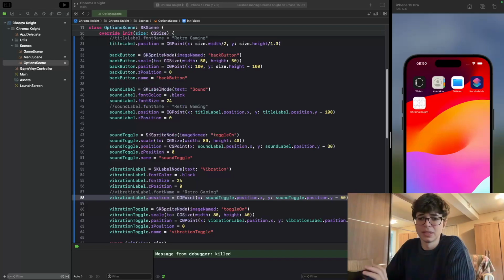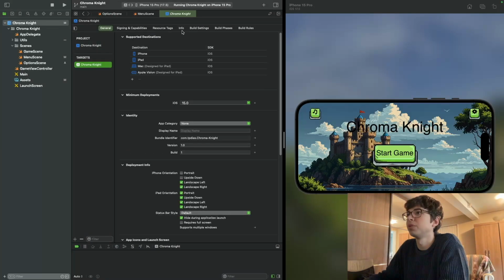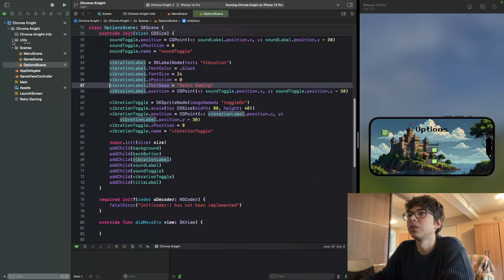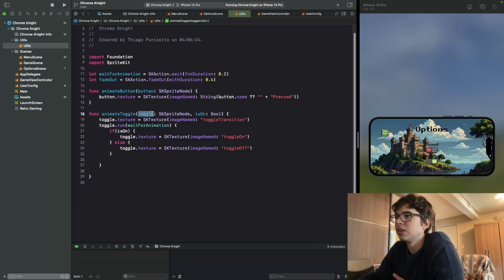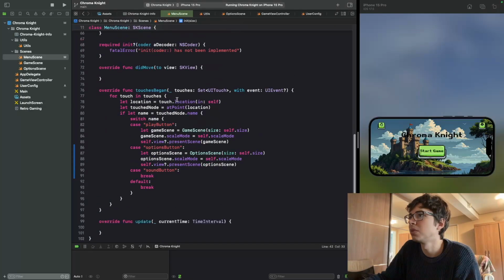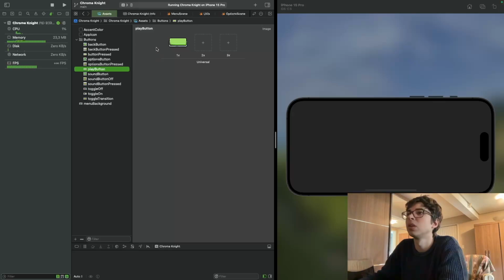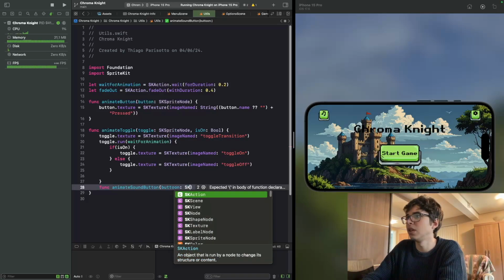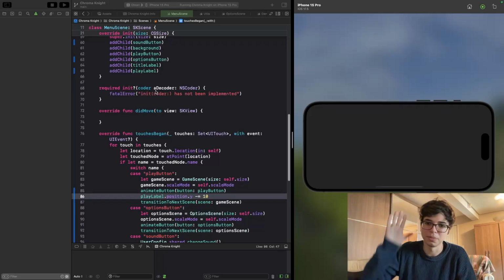Chroma Knight 02 - Finishing the Menu - Swift - SpriteKit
Today we finished the menu, with functional animated buttons and toggles, custom fonts, transitions and sprites.